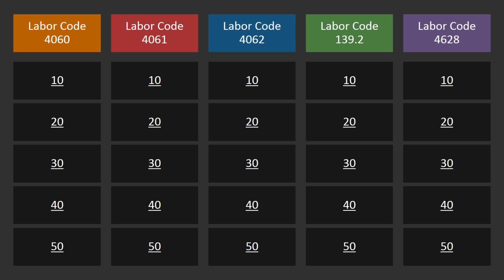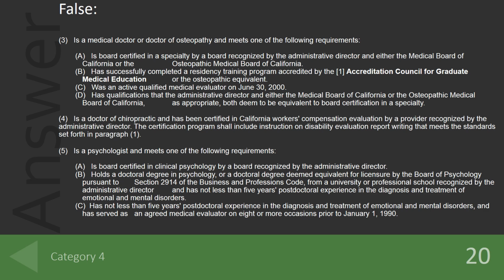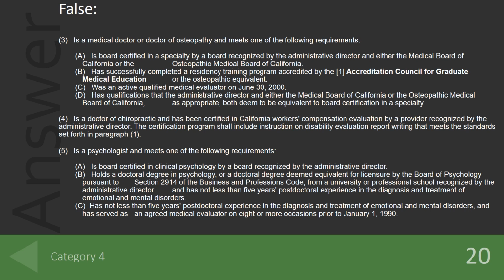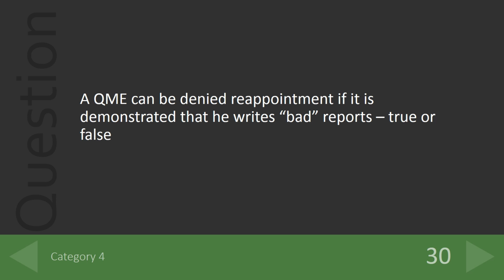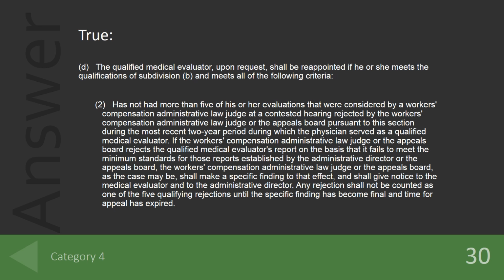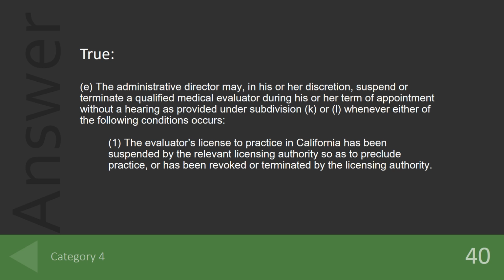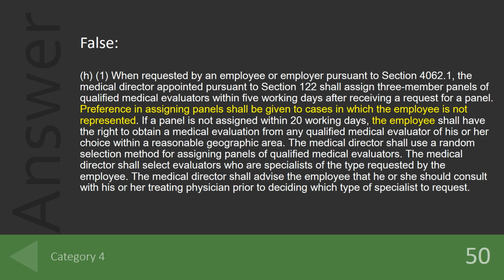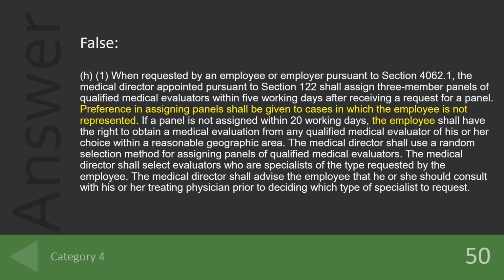UPDATE ON QME REGULATIONS Part 1C LC139.2 Perry J. Carpenter DC QME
If you want to be appointed or reappointed as a QME, you have to meet specific criteria.  These are described in Labor Code 139.2.  Most important is that 1) you write good reports that DO NOT get rejected at a contested hearing and, 2) you stay in GOOD STANDING with your professional licensing board - which means that you be a GOOD BOY (or GIRL) in both your professional AND personal life.